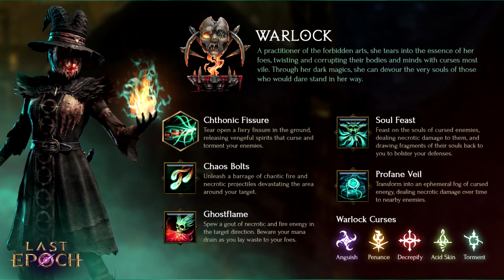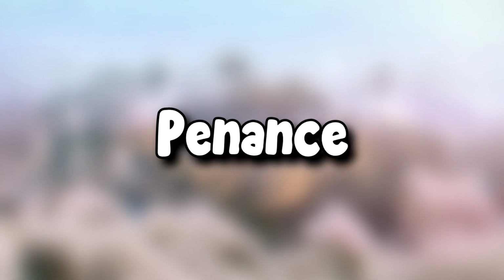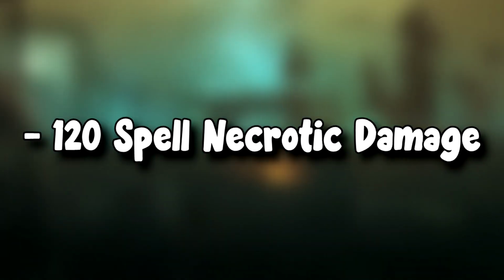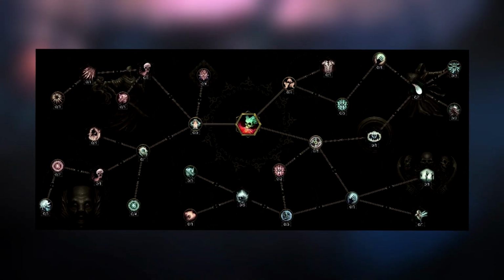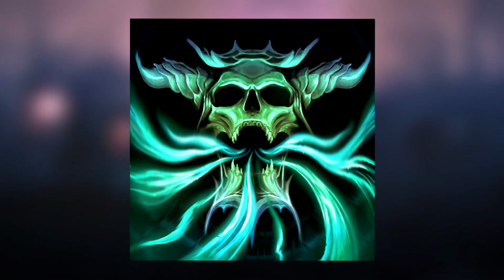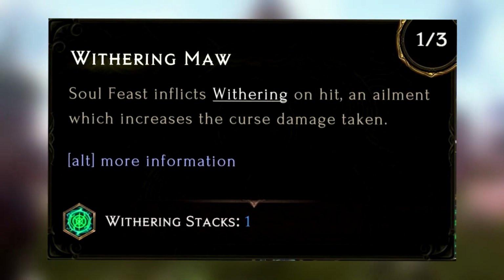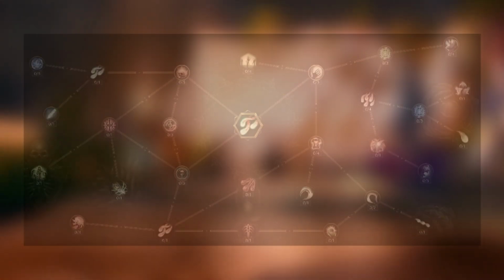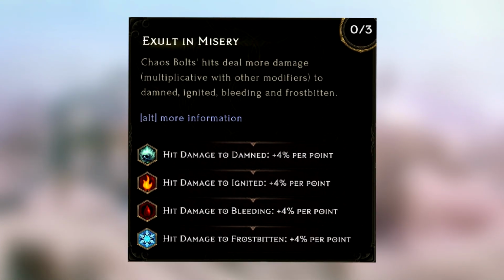Last Epoch: Warlock Reveal (Brief Update)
warlo-0290f9f